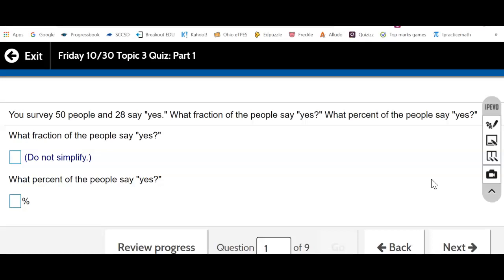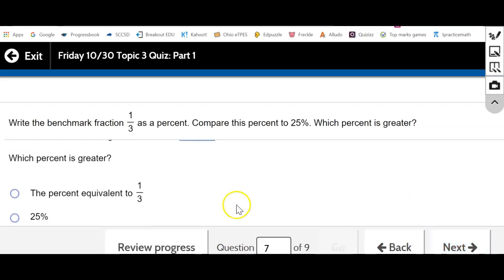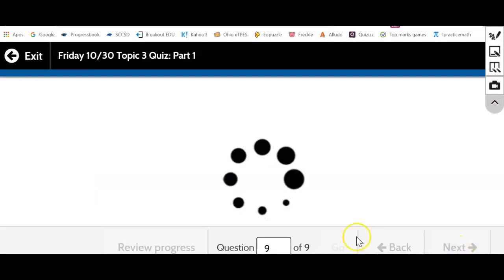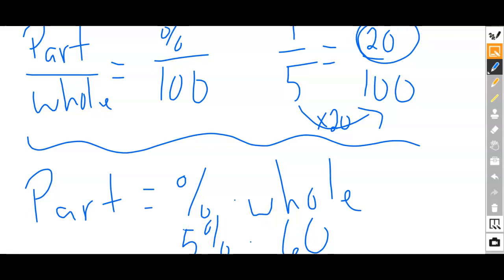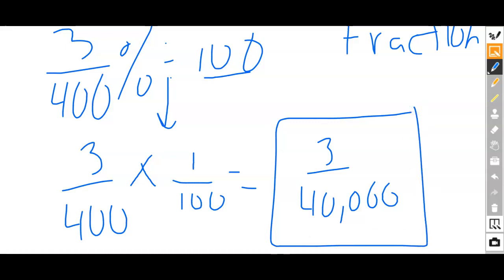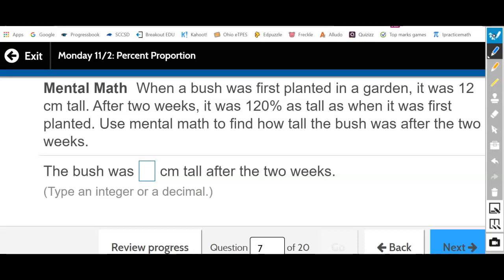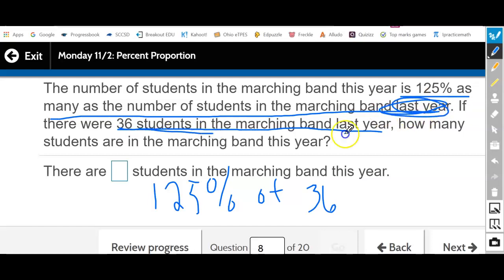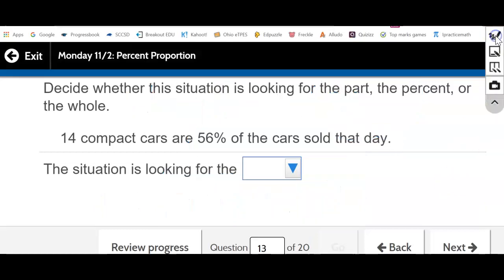Monday 11/2: Topic 3-2